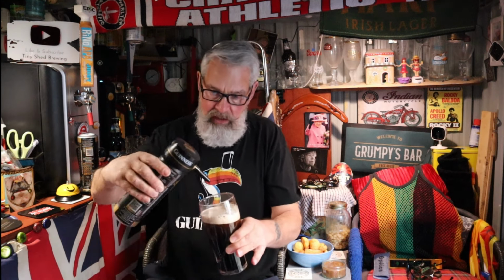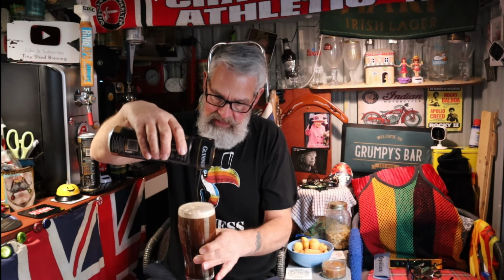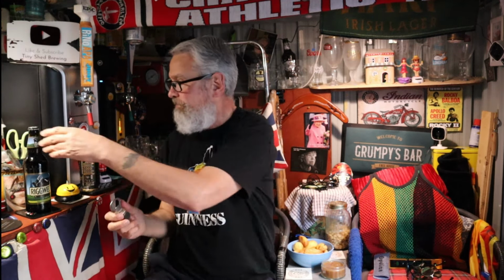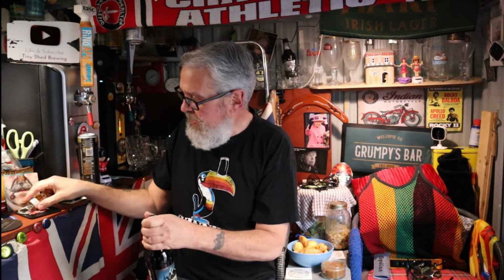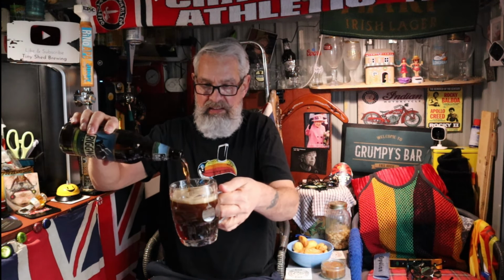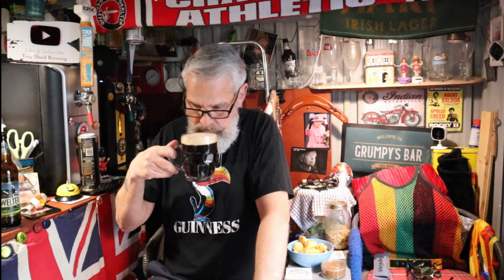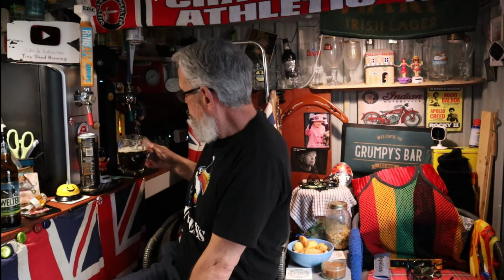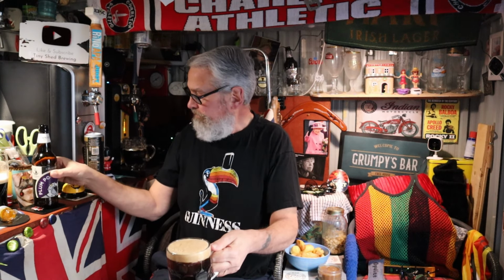Let's Try This Again......